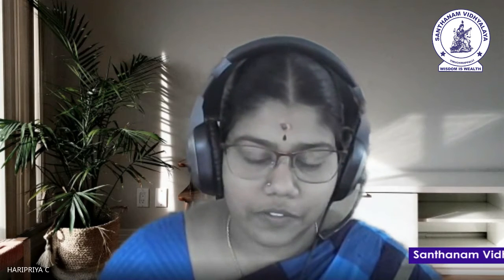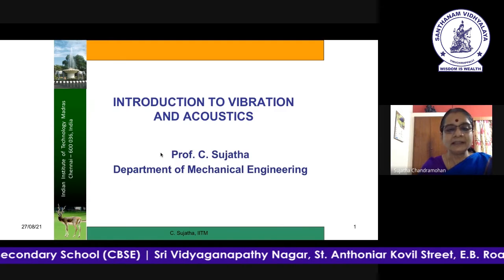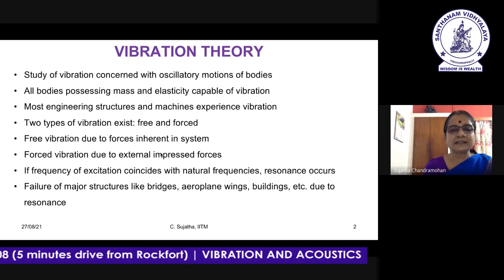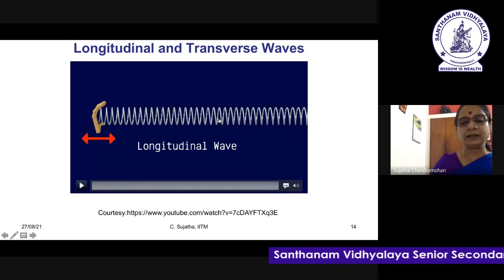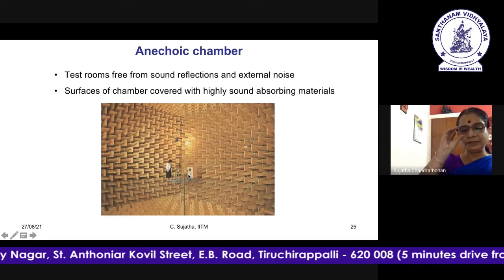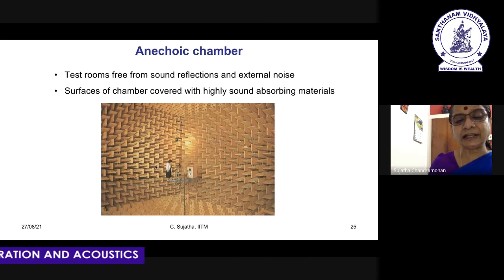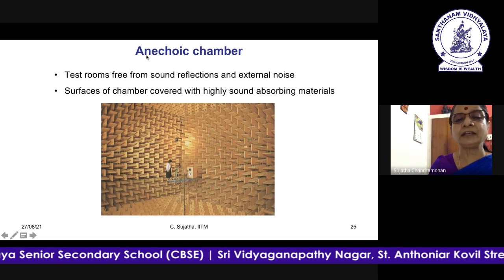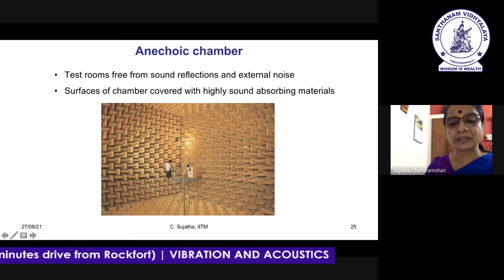Vibration and Acoustics - Webinar on 27.08.2021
We Santhanam Vidhyalaya Senior Secondary School, CBSE, Trichy, organised an exclusive webinar on "Stem Series - Vibration and Acoustics” by Dr. C. Sujatha, Professor, Department of Mechanical Engineering, IIT Madras on 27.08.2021. The session commenced with a word of motivation to choose acoustics as career for the young students. A brief idea about vibrations and its various types was well explained through the concept of simple harmonic motion. Further, Dr. C. Sujatha threw light on the effects of vibrations on mechanical surfaces with the help of Chladni plate.